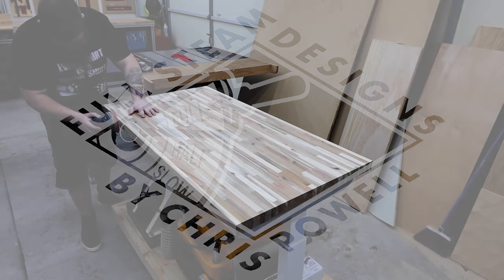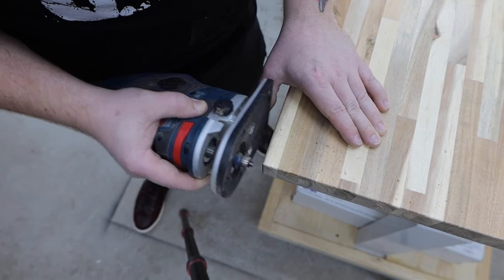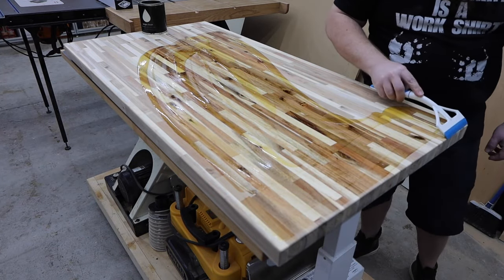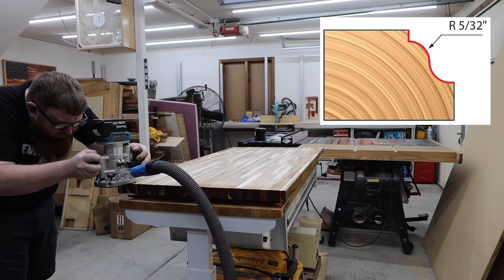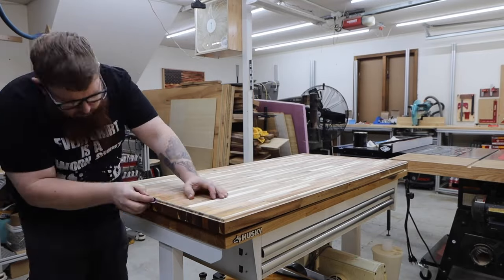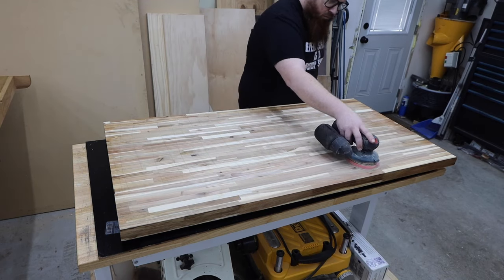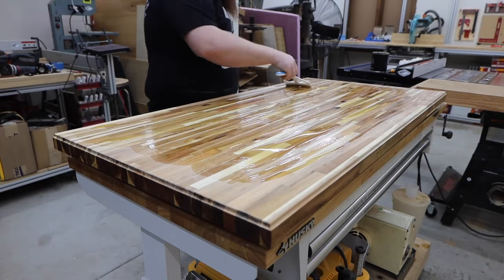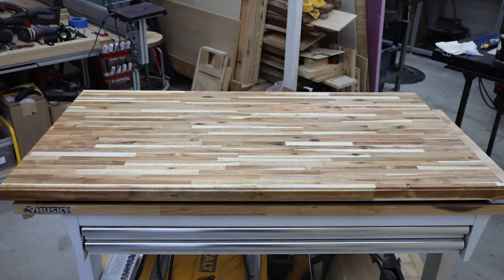how to finish a butcher block counter top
In this video I show the easiest way to finish a butcher block countertop. It's packed full of info and gets to the point!

Did you build one of these after watching this video? If so, I'd love to see it! Please tag me on Instagram @full_steam_designs and Facebook @Full Steam Designs

Roman Ogee router bit
1/8” roundover bit
Bosch Sander
Best Sandpaper
Bosch Router
Makita Router